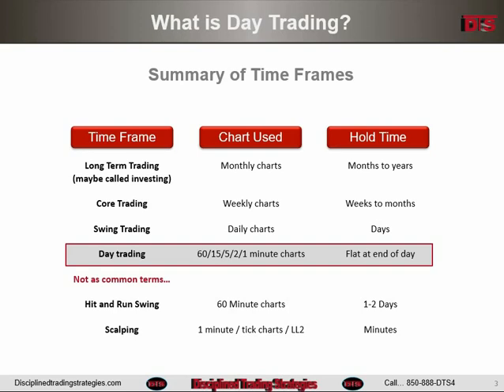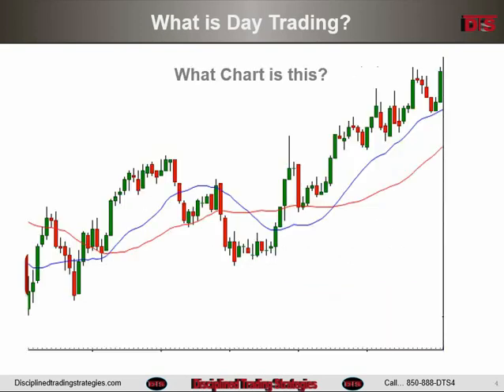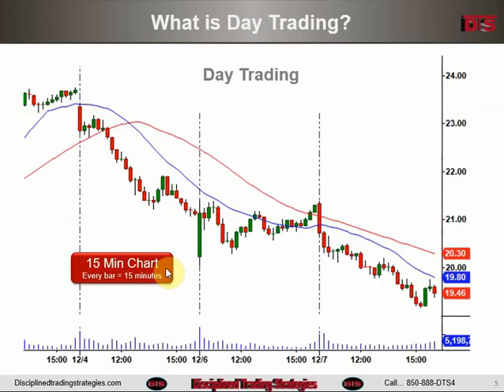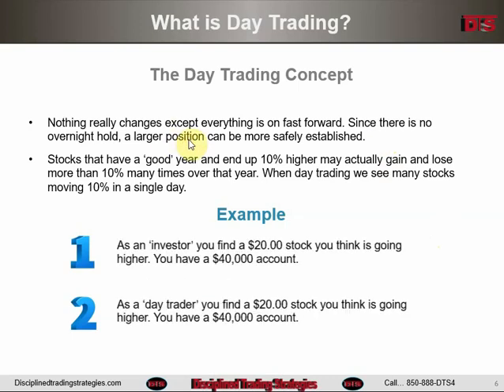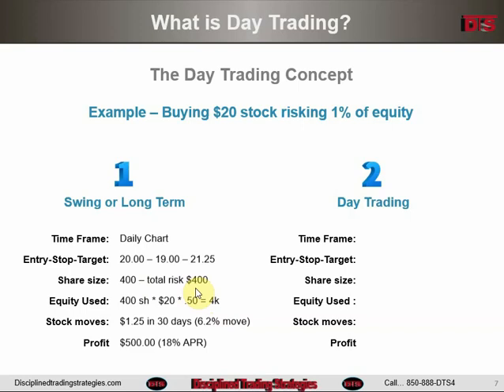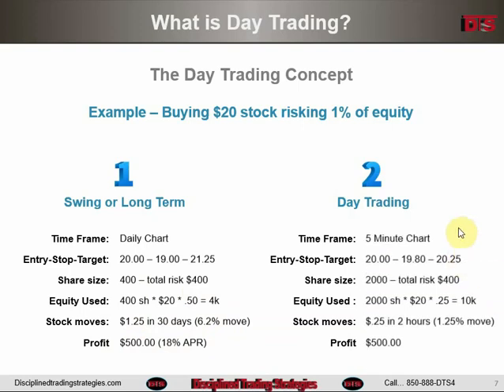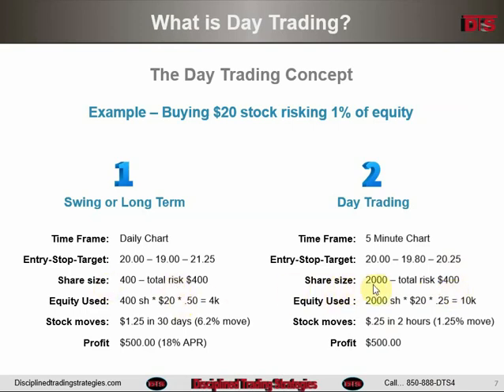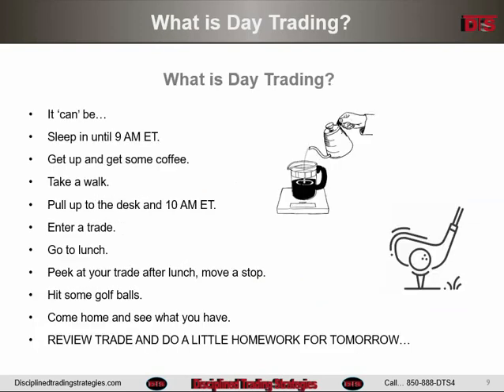What is Day Trading